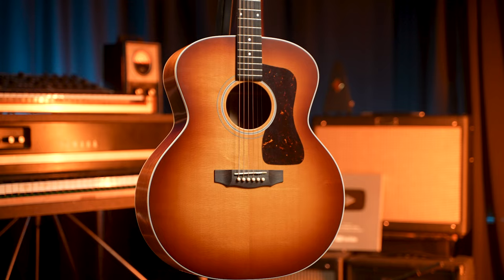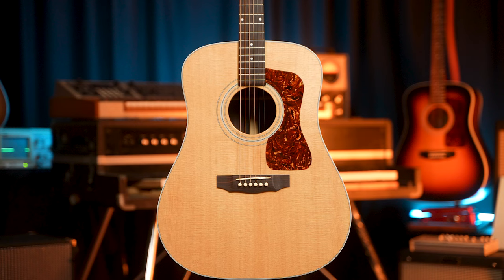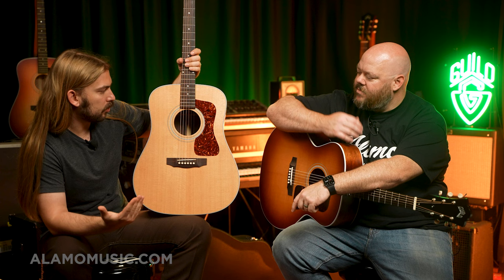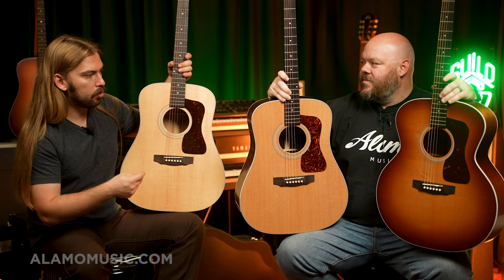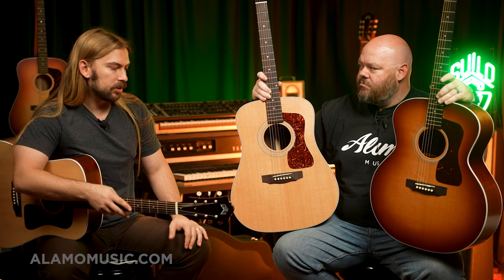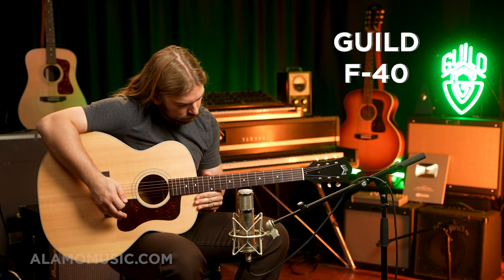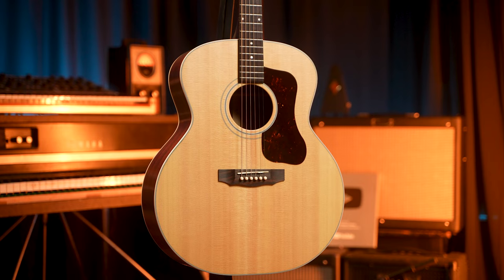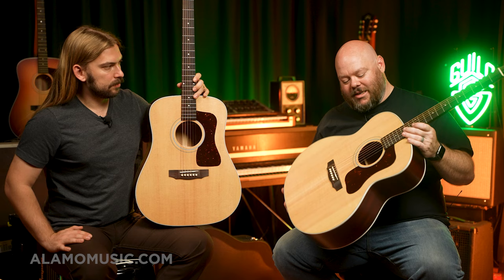Guild Guitars Releases the NEW Standard Series! Guild D-40, F-40, and D-50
Guild has finally announced their new Standard Series-- USA made, all-solid Acoustic Guitars with beautiful vintage gloss finish. Three classic models (D-40, F-40, and D-50) in either natural or burst, these guitars sound, feel, and look exactly how you'd hope. Which one is your favorite? Let us know!